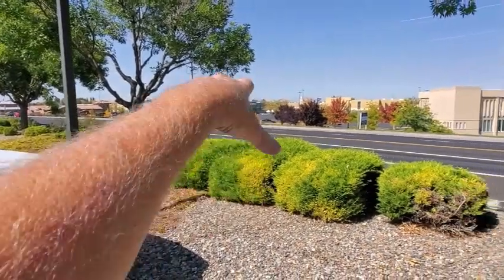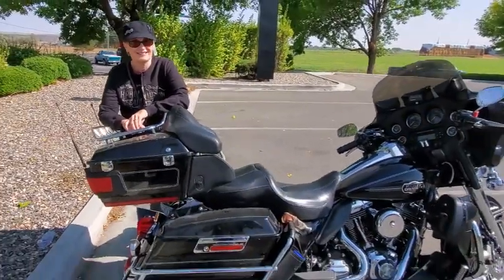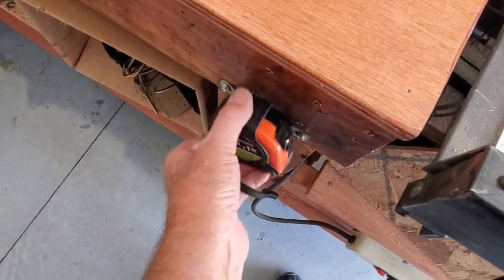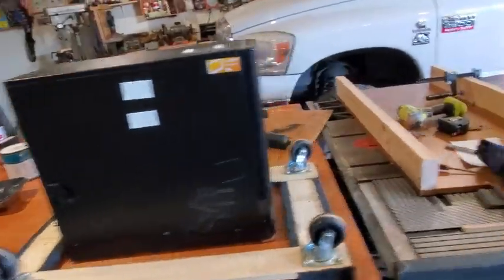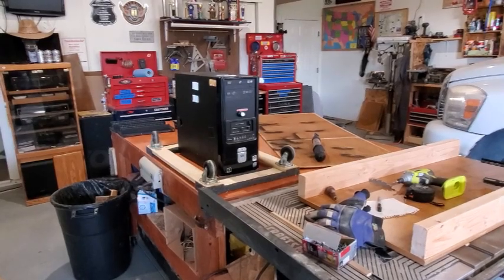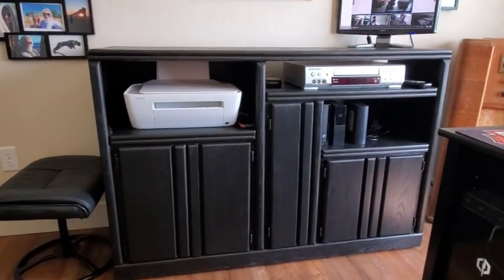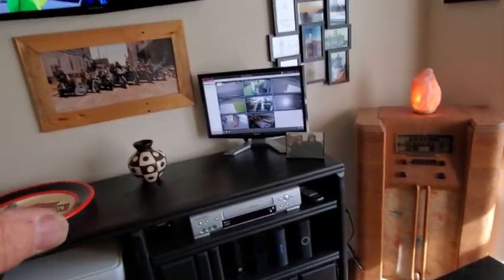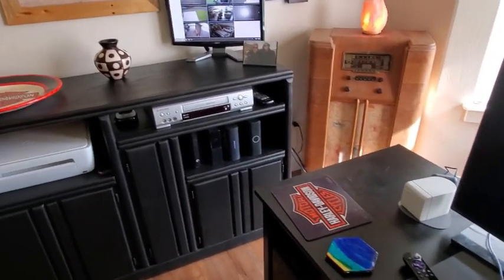Office table build part 3 and done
New project making something out of nothing part 4 of building an office table out of a entertainment center.
Its done what do you think?

(First off if these videos are to short for you you can go to the playlist to see more of this activity.)

If you guys are looking for a good channel to follow check out

Mr G 1965 or frosties travels. Great channels are worth watching. Mr. G he's got some funny stories. And frosty's travels he's got some good information on motorcycle parts and even a weapon here or there.